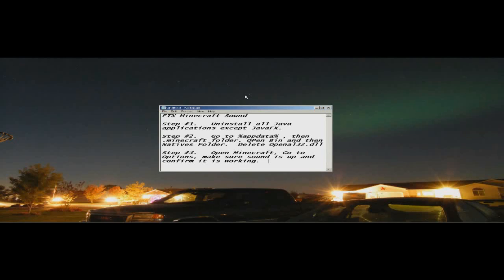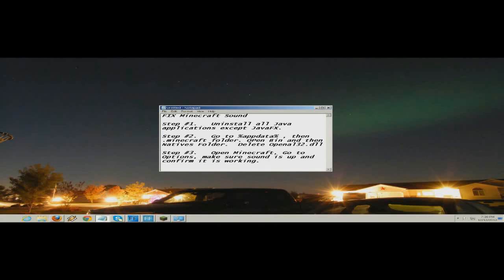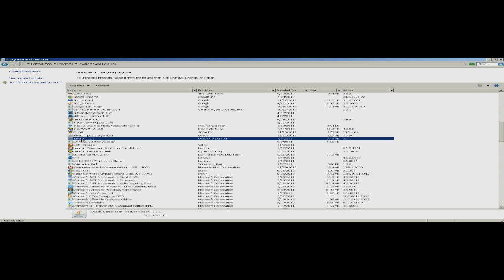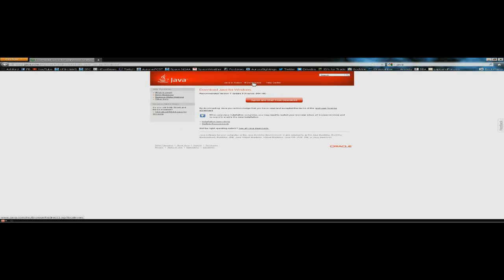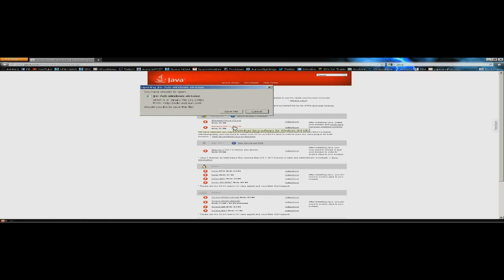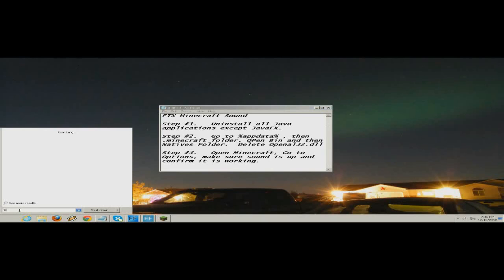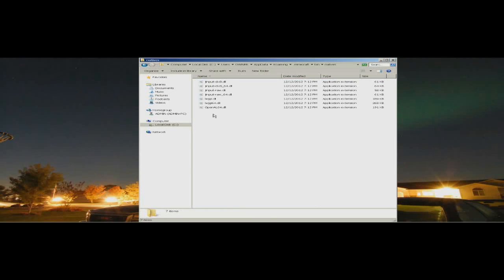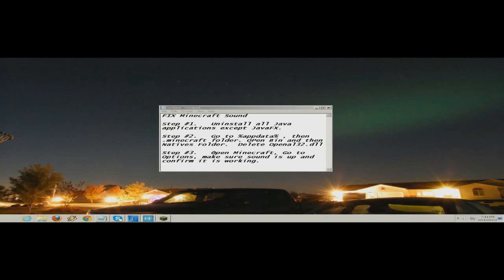How to Fix Your Sound in Minecraft 1.4.5 on Windows 7 [64bit]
This is a video that shows you how to fix your sound in Minecraft.  For some reason Minecraft sounds will suddenly stop working and this is the way to fix it.

Step # 1.   Uninstall all Java Install except Java FX.

Step # 2.  Install the latest Java.
Make sure it is the 64 bit download.

Step # 3.  Go to Start Button, then type in search %appdata%  , click enter and open the ".minecraft" folder.  Then open "Bin" folder and then the "Natives" folder.   Delete the "openal32.dll" file.

Step # 4  Open minecraft and go to options and make sure your sound is up and confirm it is working.